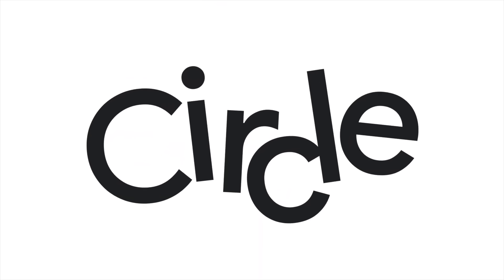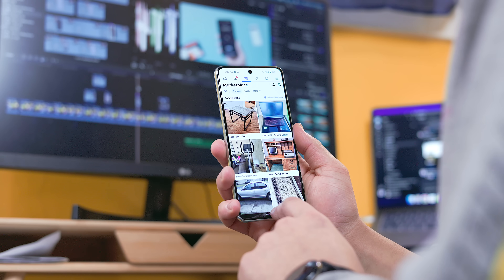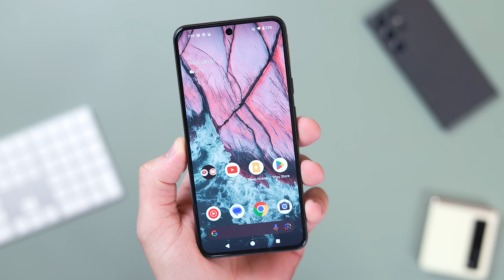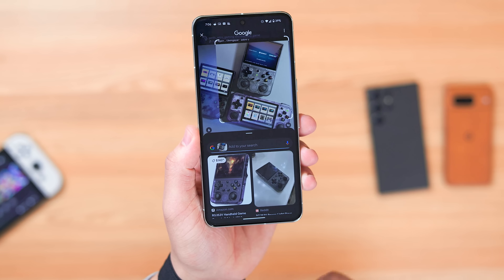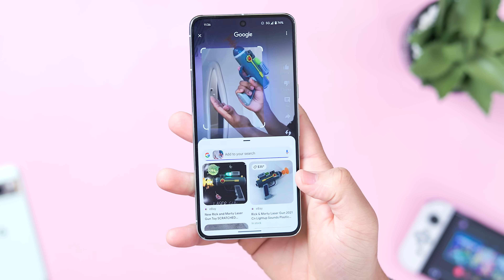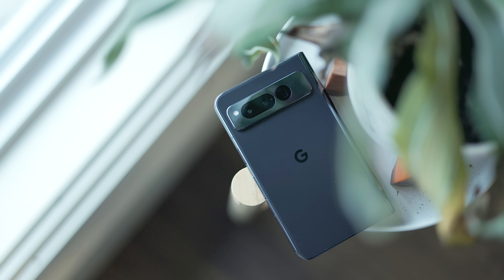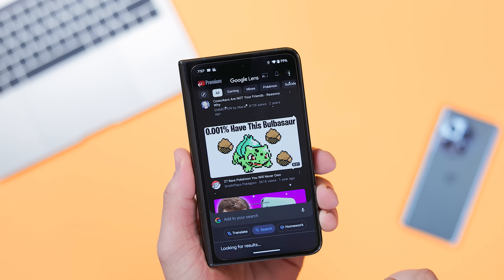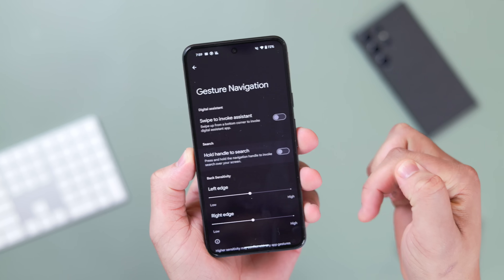Circle To Search On Pixel: Hands On!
In this video we go hands on with Circle to Search on the Pixel 8 and 8 Pro!